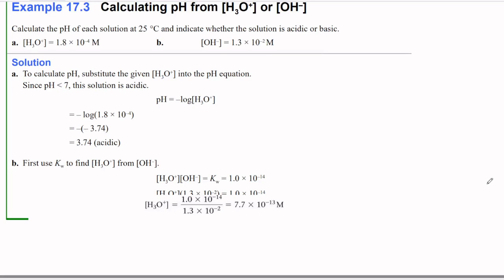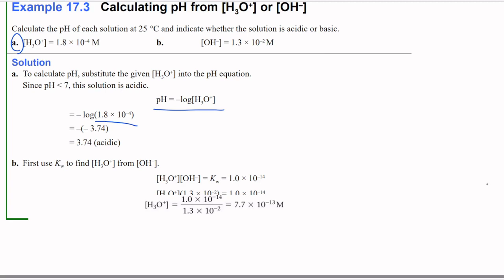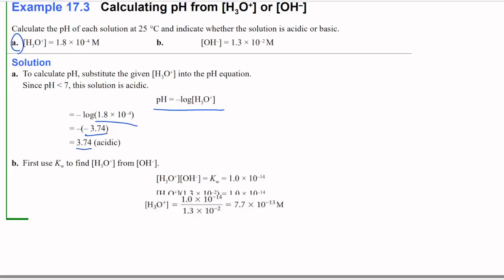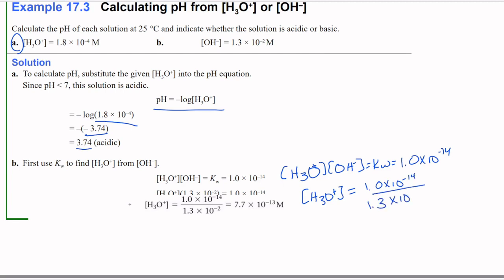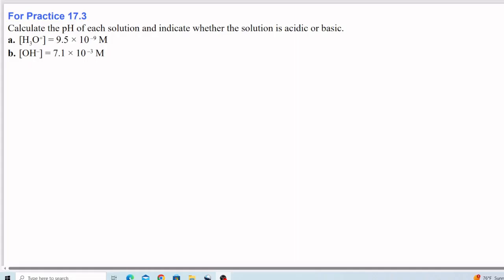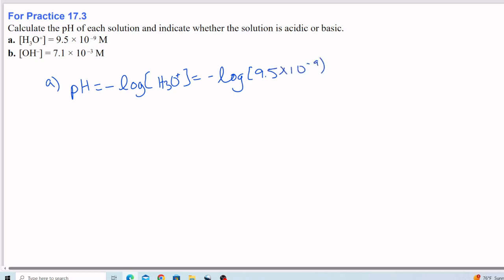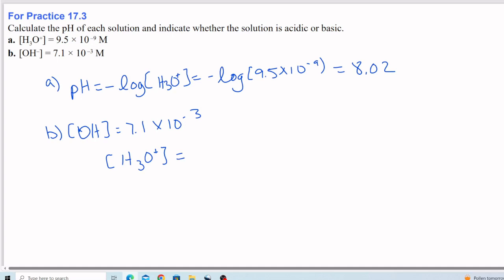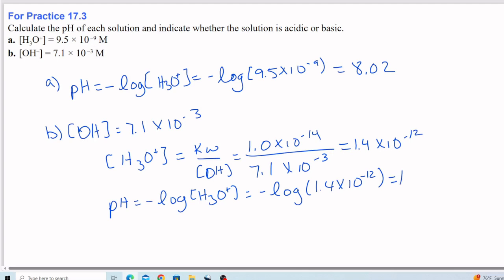Tro Chapter 17 Example 3 and FP 3 Example 17.3 Calculating pH from [H3O+] or [OH–]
Tro Chapter 17 Example 3 and FP 3 Example 17.3 Calculating pH from [H3O+] or [OH–] for a strong acid or base.